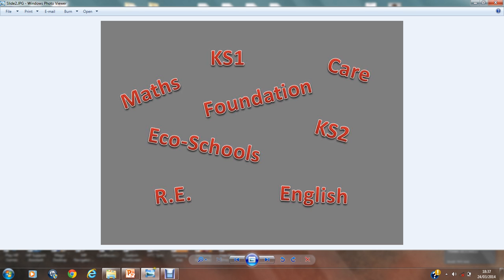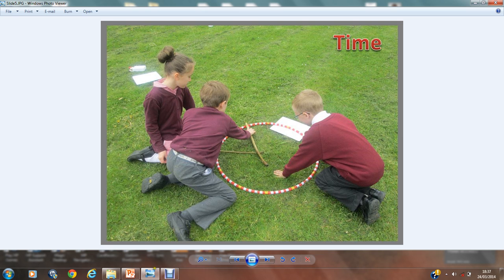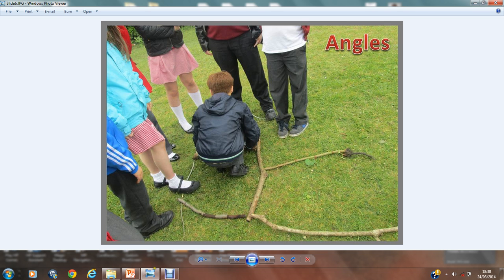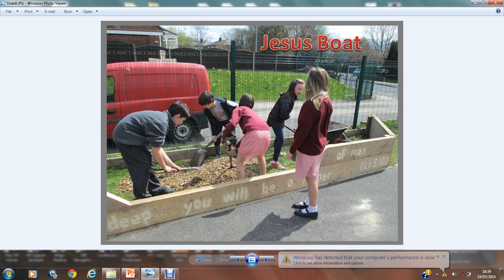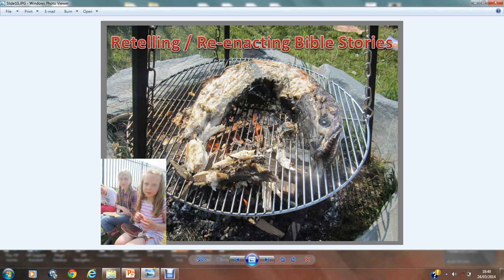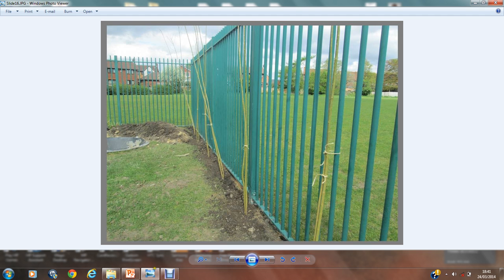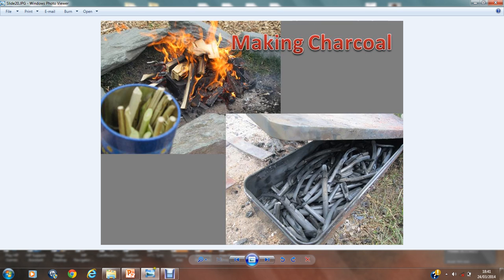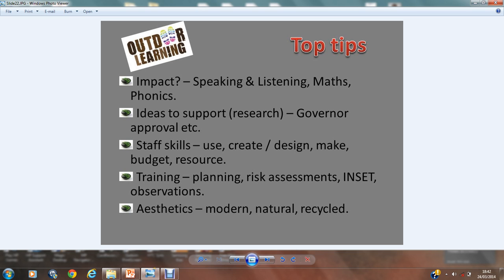OUTDOOR LEARNING @ SACRED HEART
Jason Bilinkewycz describes the use of outdoor learning at Sacred Heart R.C. Primary School, Westhoughton.